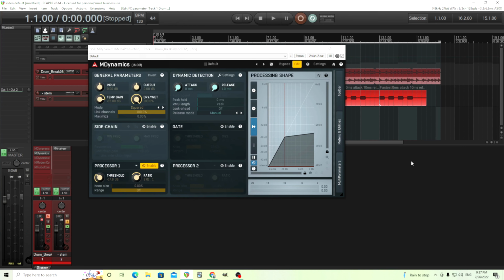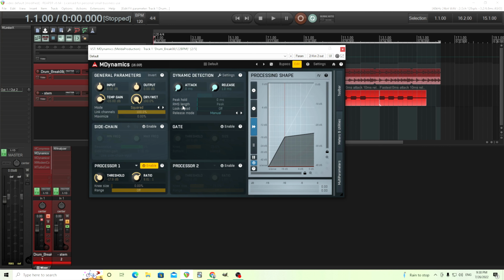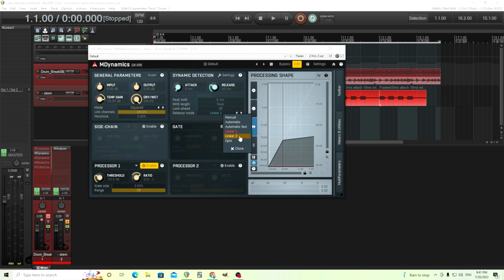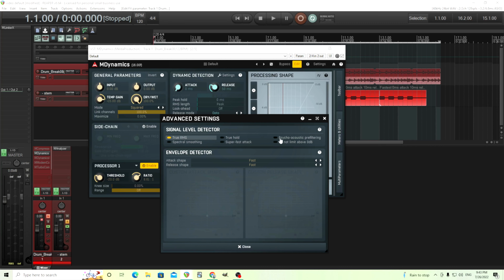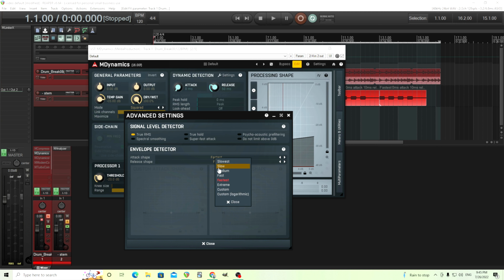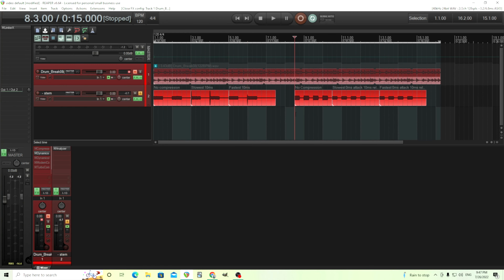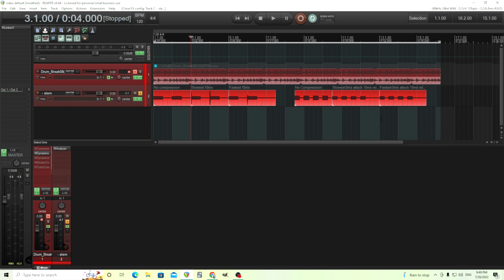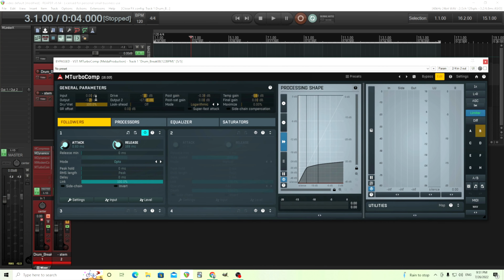Advanced Melda Compressor Detector Settings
Recently someone requested some info on the advanced settings in various melda compressors. I decided to try to explain them in this video and show a few audio examples. These things can be a little hard to understand and first, but hopefully this sheds some light on it and shows the power these plugins have.

00:00 - Intro
00:33 - Basic controls
05:18 - Advanced controls
07:24 - Detector speed
08:55 - Detector seed examples
13:00 - Detector custom settings
14:18 - Where to find the advanced settings